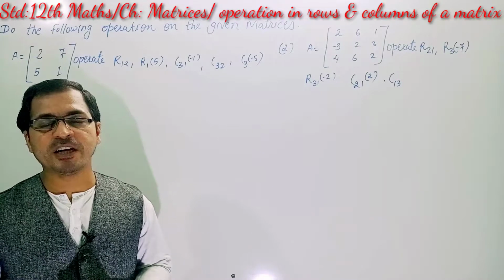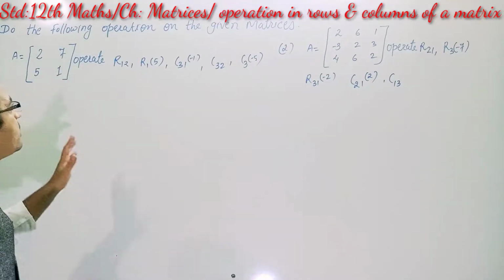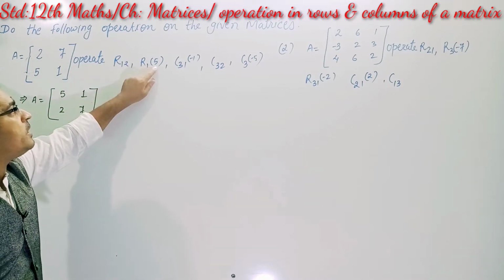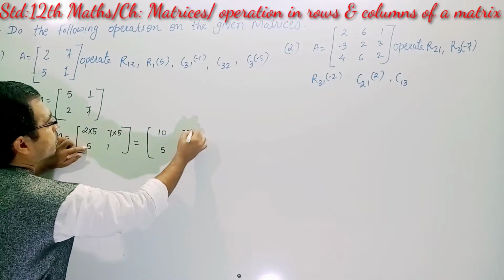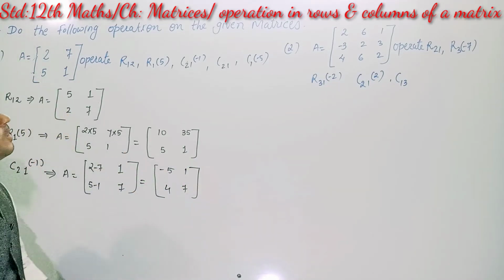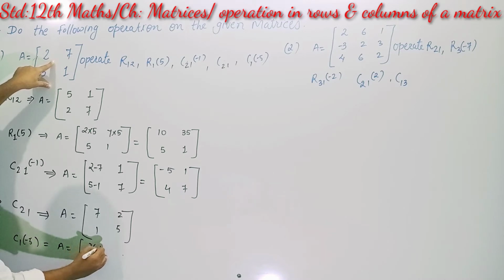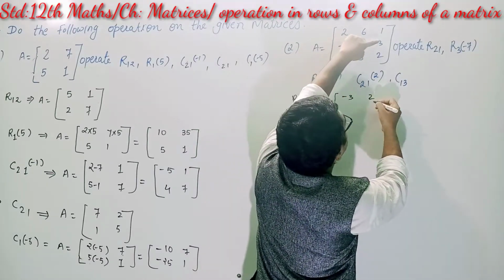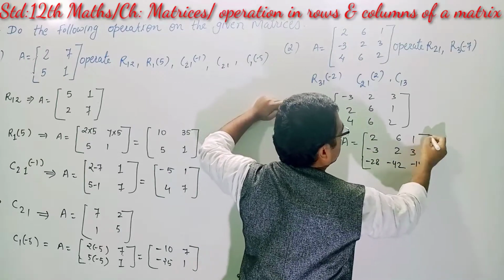Std :12th Maths/Matrices/Elementary operation in a rows and columns of a matrix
Hello Students,
In this video lecture I have explained how to do the operation of a matrix in row and column.

Elementary Matrix Operations

Elementary matrix operations play an important role in many matrix algebra applications, such as finding the inverse of a matrix and solving simultaneous linear equations.

Elementary Operations

There are three kinds of elementary matrix operations.

Interchange two rows (or columns).

Multiply each element in a row (or column) by a non-zero number.

Multiply a row (or column) by a non-zero number and add the result to another row (or column).

When these operations are performed on rows, they are called elementary row operations; and when they are performed on columns, they are called elementary column operations.